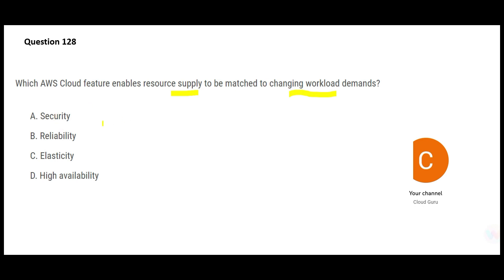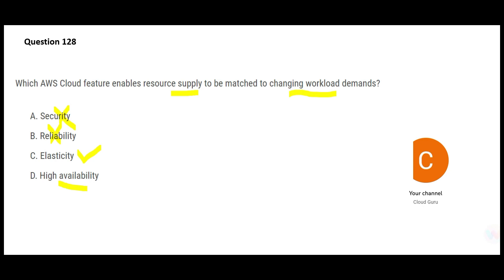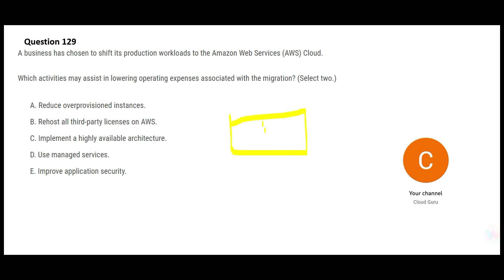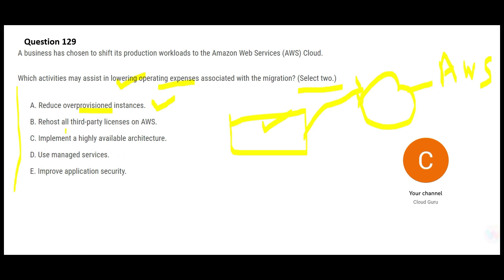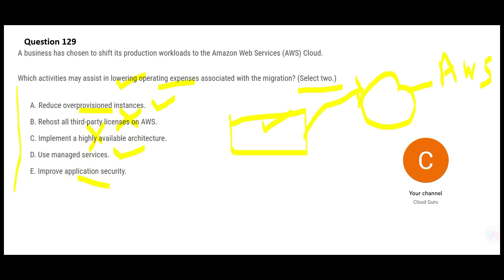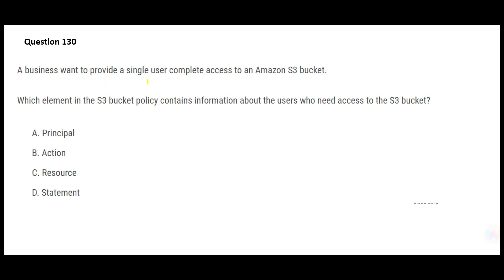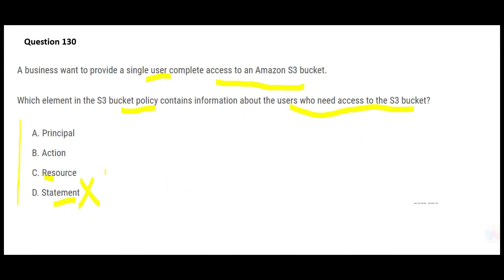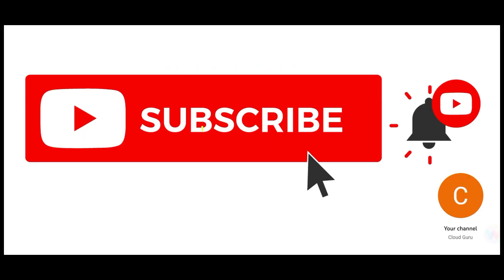PART 18 - AWS Cloud Practitioner Real Certification Questions